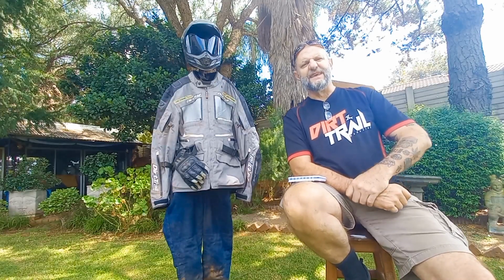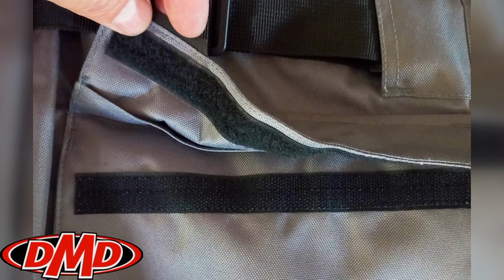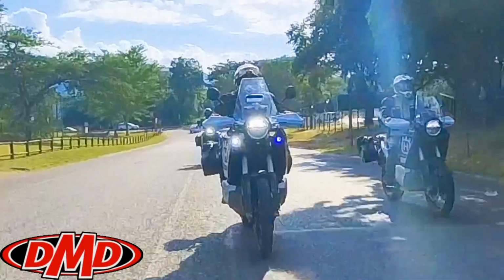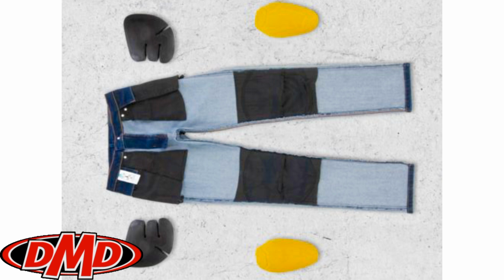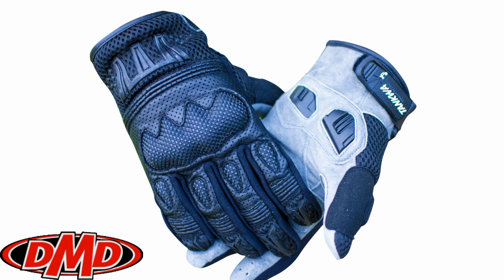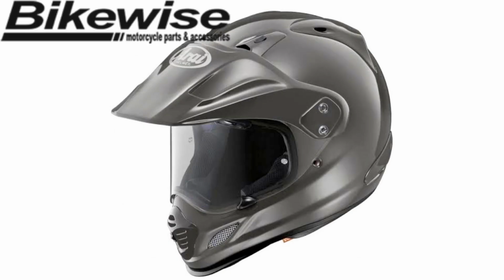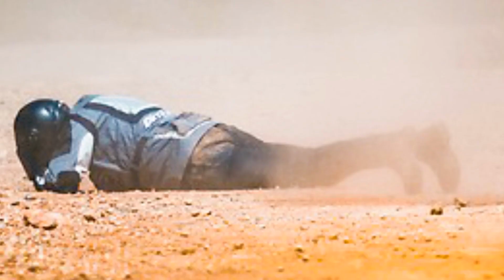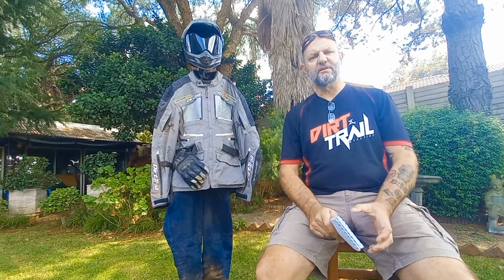Surviving a crash test...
You saw him crash the 2023 Husqvarna Norden 901 Expedition - now find out why and how he managed to keep riding only a few minutes later.